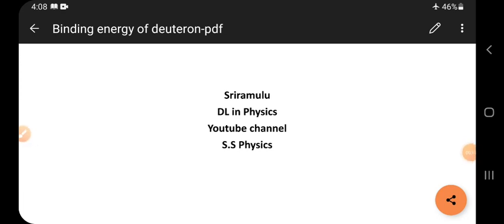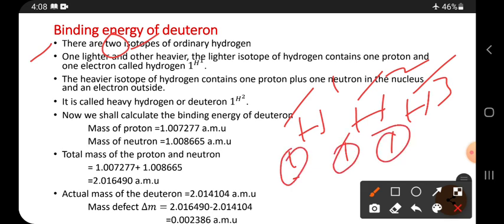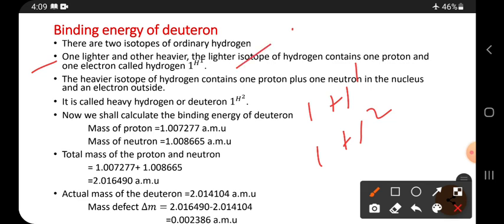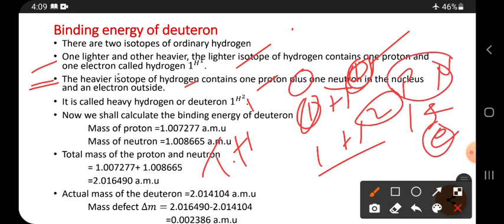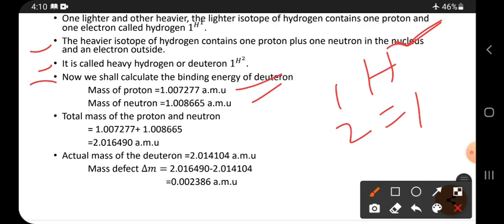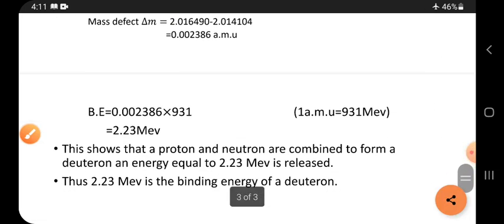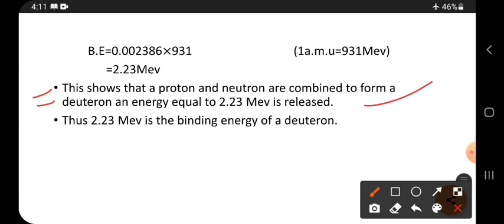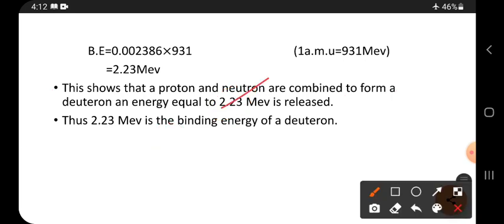Binding energy of deuteron